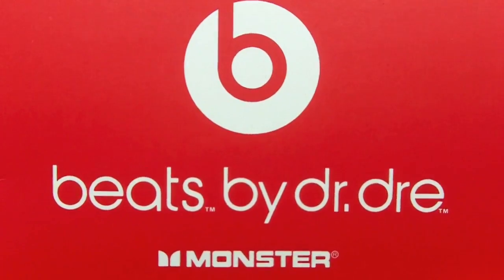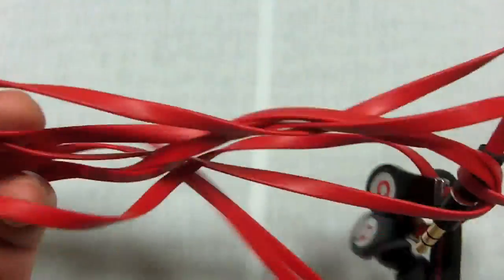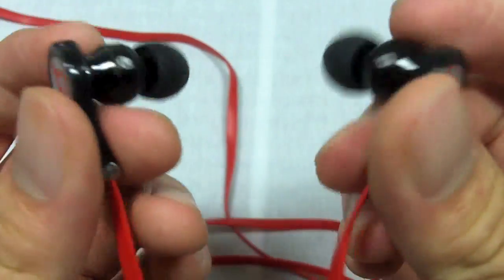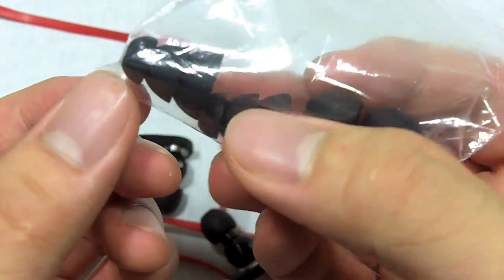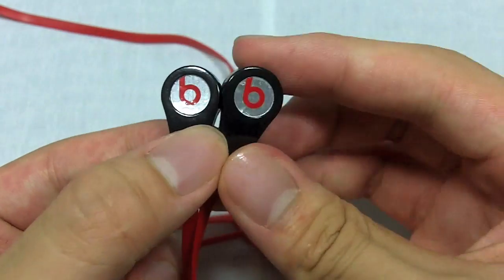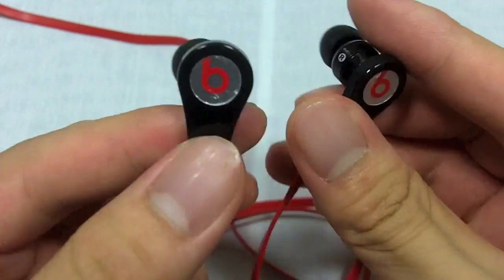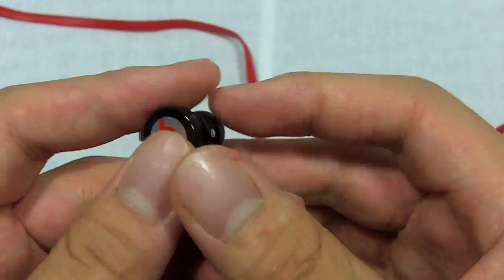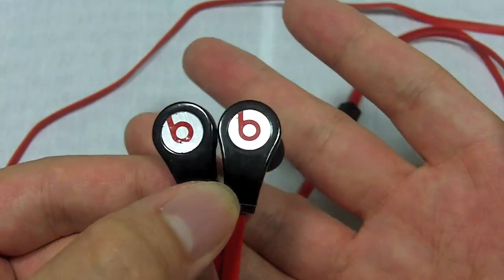Beats by Dre Tour In-Ear Headphones Review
My review of the Beats by Dre Tour In Ear Headphones.

Beats by Dre Tour In Ear Headphones
Sound Legend Noodle Style High Performance In Ear Headphone Red Black Straight Plug